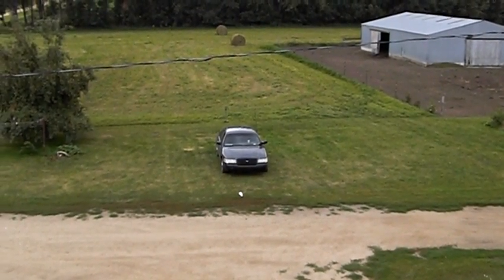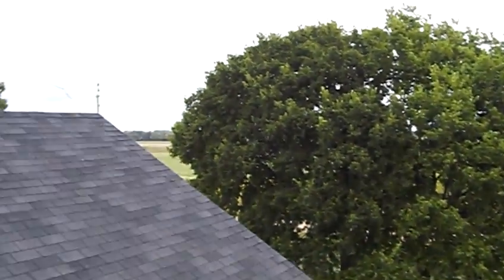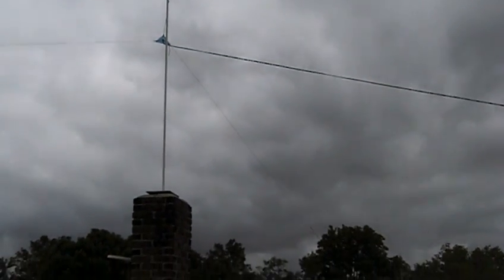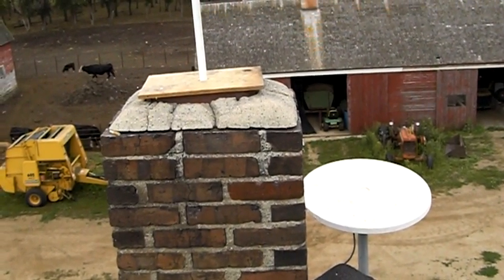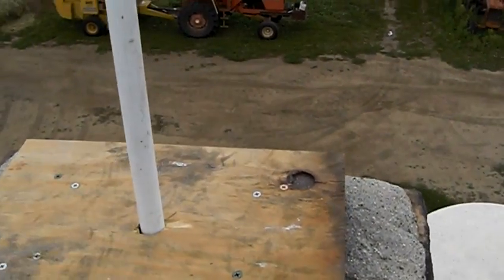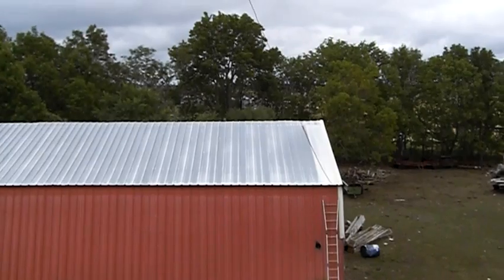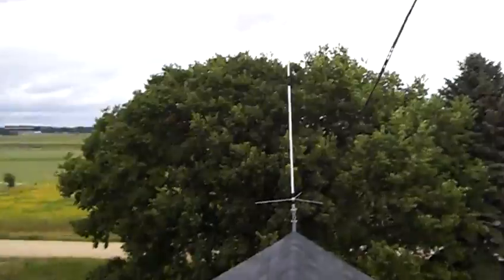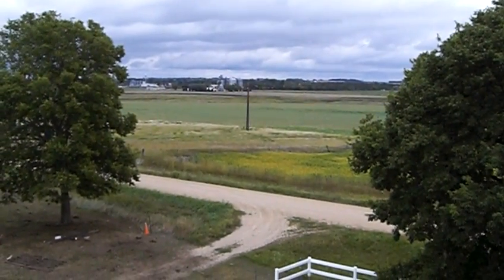Base Station Antennas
The HF antenna is a homemade Mystery. The vertical is a 2/440 Tram. Cost about $85 3 years ago.